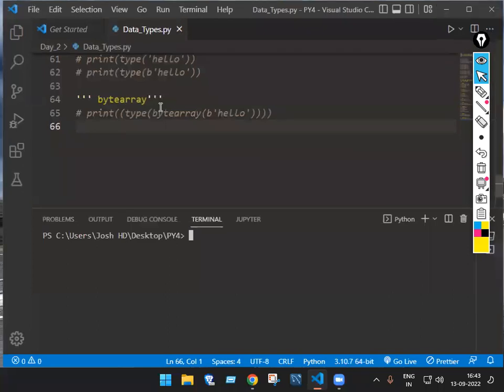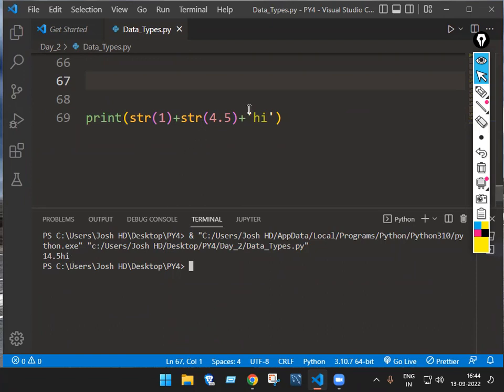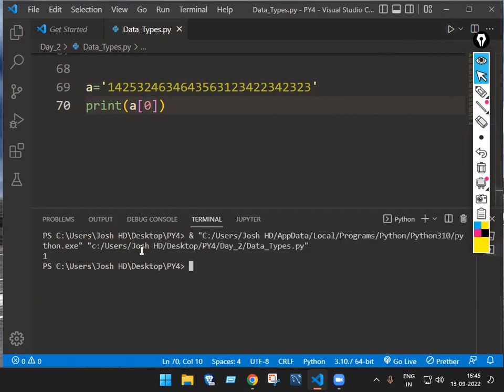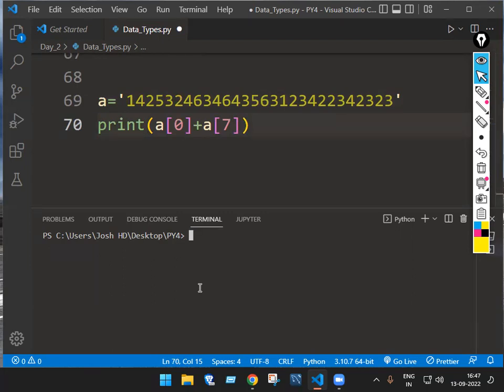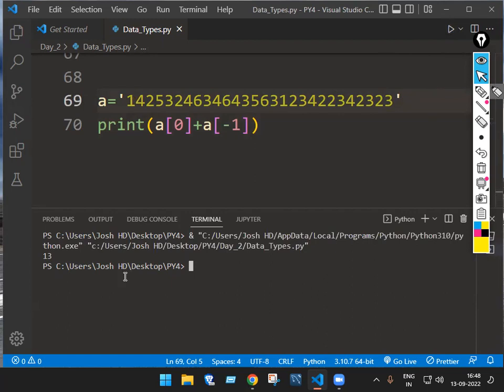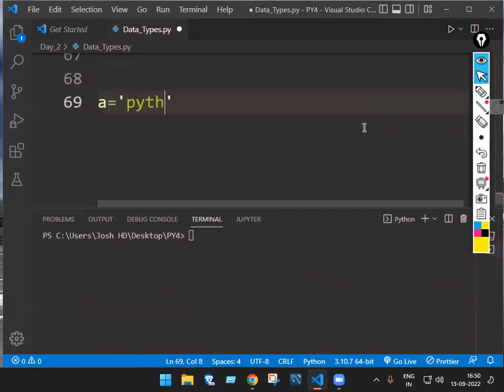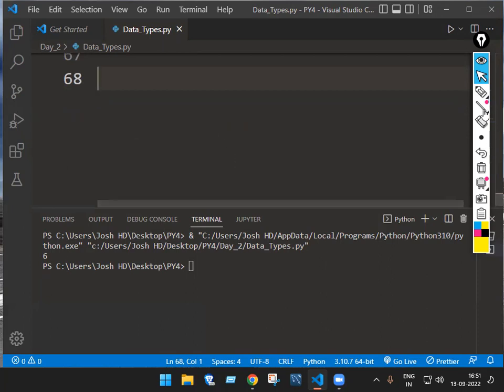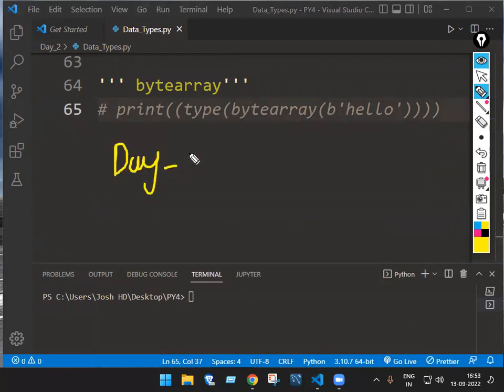Python Class Day - 2 -- Part - 02